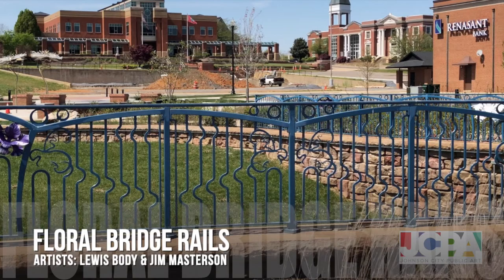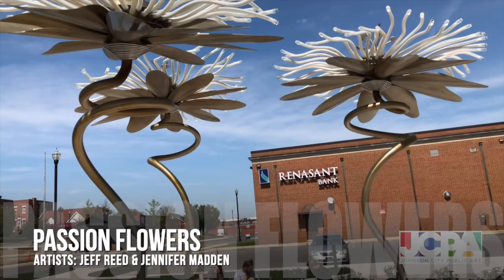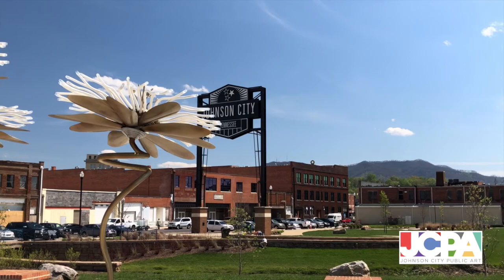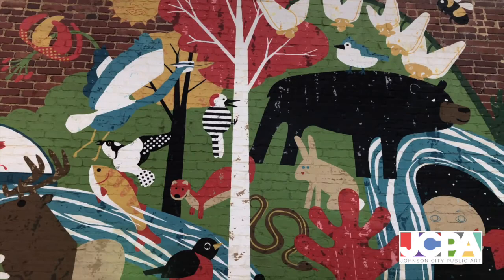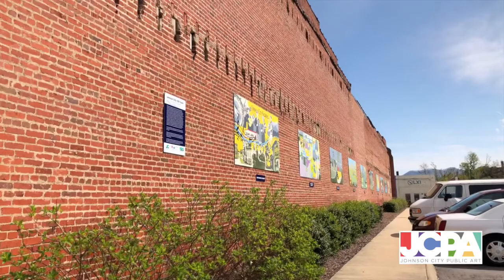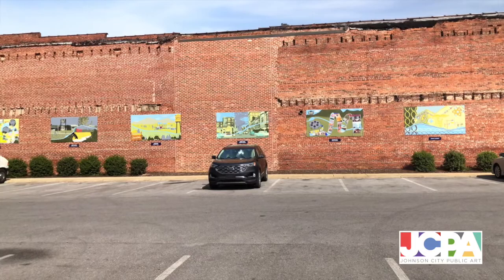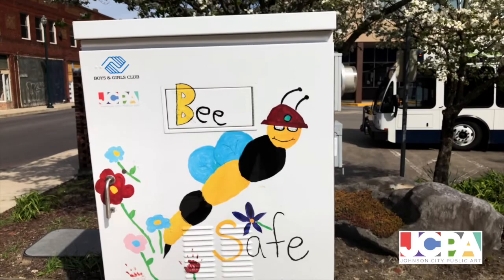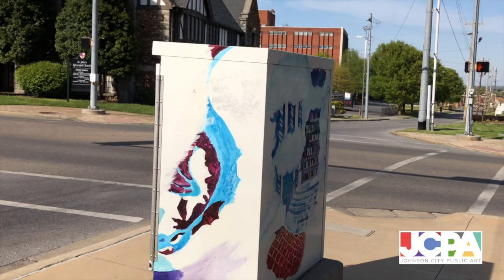A Virtual Tour of Public Art in Johnson City, TN: Episode 2 - King Commons & Surrounding Areas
Join us for a virtual tour in and around King Commons and discover the public artwork found along the way! You’ll find out more about one of our artistic public infrastructure projects, murals, a sculpture commissioned to commemorate the City’s 150th anniversary, and traffic box wraps. Whether you can’t make it to King Commons in person or you just want to learn more about these beautiful artworks, this virtual tour is a great way to experience public art in Johnson City, Tennessee!

Floral Bridge Rails
Artists: Lewis Body & Jim Masterson
Iron, paint
These decorative bridge rails feature native flora in their design, depicting iris, milkweed flowers, and coneflowers. Plants such as these are vital to the survival of bees and other pollinators. Look closely and you will see bees buzzing around the flowers in this delicate ironwork.

Passion Flowers
Artists: Jeff Reed & Jennifer Madden
Stainless Steel
This sculpture commemorates Johnson City’s 150th anniversary. It pays tribute to Tennessee’s state wildflower – the passion flower. The three passion flowers are intended to represent the three stars in the Tennessee flag, and they light up King Commons at night with their 150 color changing LED filaments.

Wildabout
Artist: Ian Brownlee
This bold, energetic mural features a dizzying array of native flora and fauna. Brownlee also imbued the design with a unique sense of place by incorporating significant architectural landmarks from our region. It reflects several themes that are explored throughout the park: sustainability, water mitigation, and pollination.

Johnson City: 150 Years
Artists: Students from Local Schools & the JC Parks & Rec Art Group
This 10-panel mural project commemorates Johnson City’s sesquicentennial and celebrates the City’s journey from its early years to the most recent. Several local schools and the Johnson City Parks and Recreation art group designed and created the artwork under guidance from the Johnson City Public Art Committee. The themes incorporated into the project – such as music, education, and the natural environment - express what the participating art students find exciting and valuable in Johnson City.

Pollination & Safety Traffic Wraps
Artists: Members of the Boys & Girls Club of Johnson City
Under the guidance of the Johnson City Public Art Committee and Boys & Girls Club staff, club members settled on themes of pollination and safety for these traffic wrap designs. The designs depict bears, bees, butterflies and flowers. The blooms on the flowers were created with the hand prints of the children who participated in the project.

Mother Goose Traffic Wrap
Artist: Cameron Poplarchik
Right outside the Johnson City Public Library, this traffic wrap puts viewers in a storybook mood with its depiction of Mother Goose. It was designed by a talented young artist under the guidance of the Johnson City Public Art Committee.